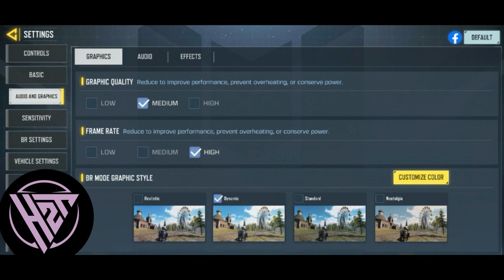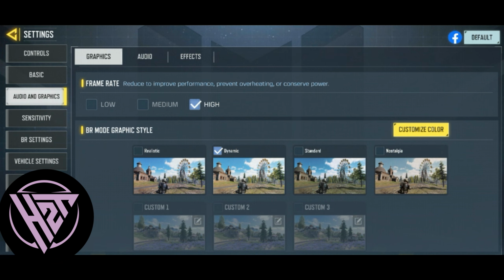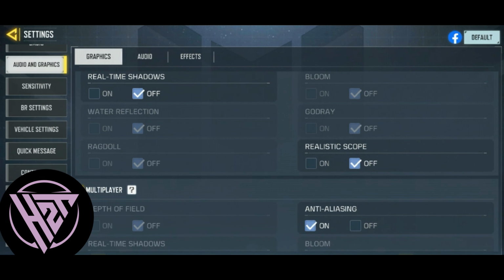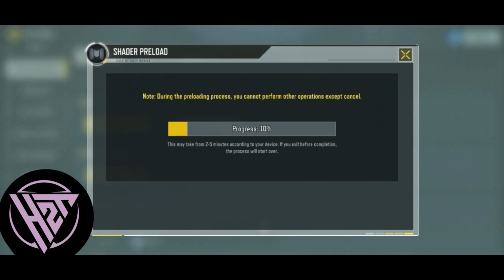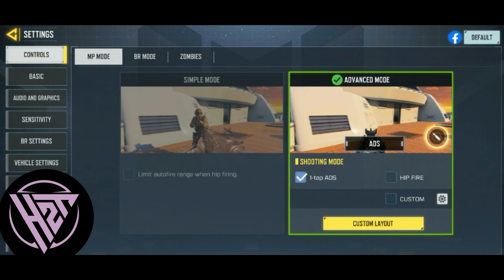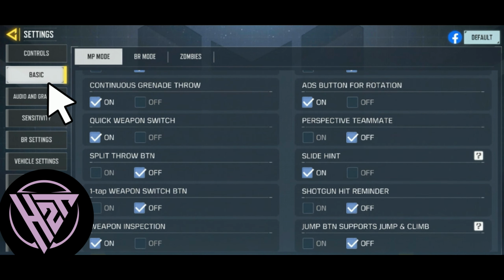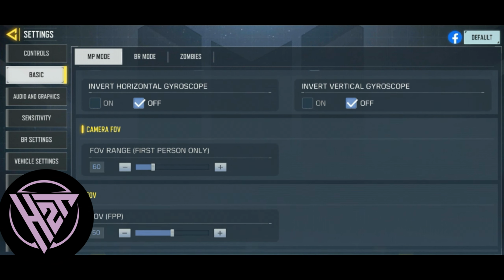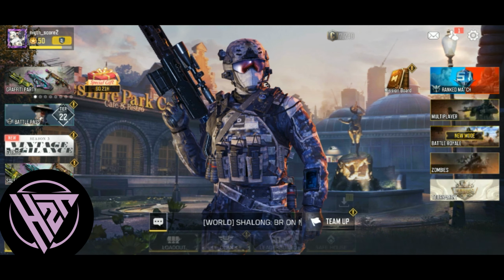How To Fix Lag Instantly In Codm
In This Tutorial, You'll learn "How To Fix Lag Instantly In Codm". Here in the "How To Fix Lag Instantly In Codm" Tutorial , In this video, We'll show you some quick and effective methods to eliminate lag and ensure smooth gameplay in COD Mobile. We'll walk you through the process of optimizing your device settings for optimal performance in COD Mobile.